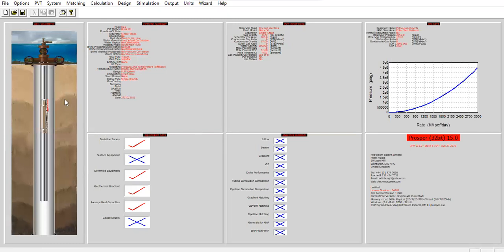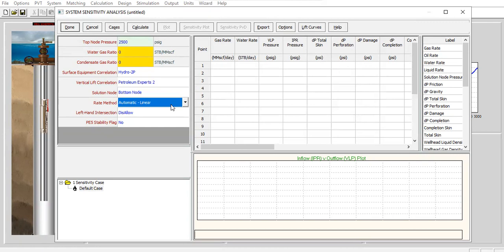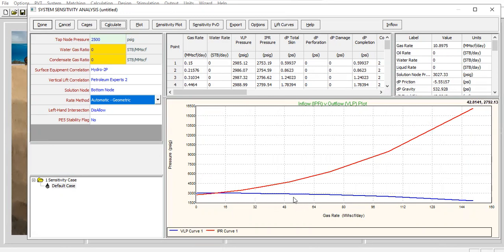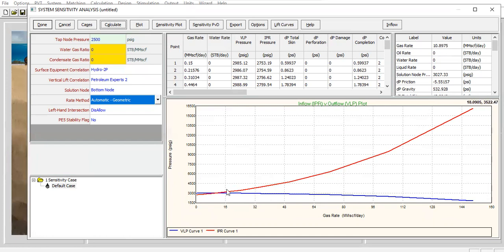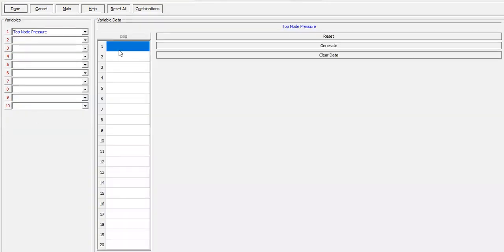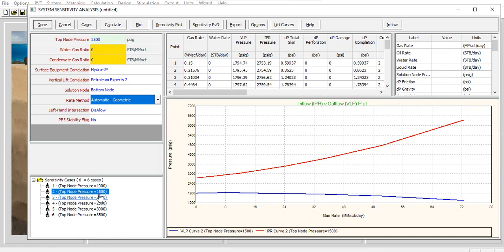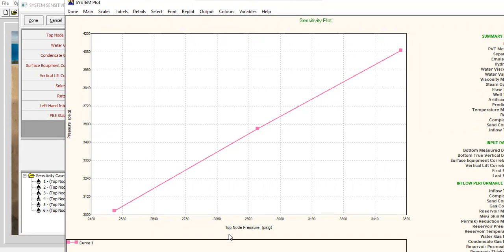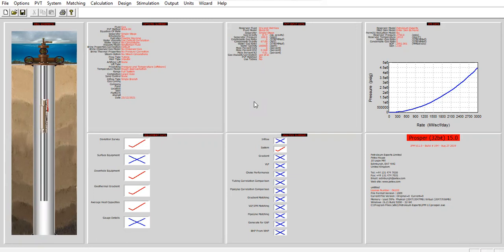Prosper Tutorial 61: Gas Injection Well | Nodal Analysis & Sensitivity Analysis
Gas Injection Well in Prosper